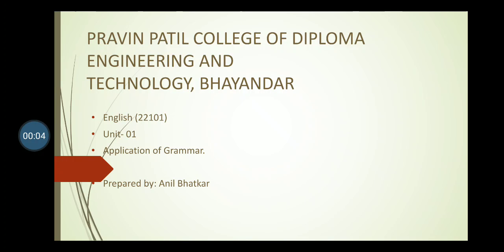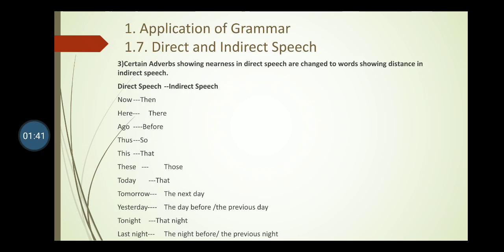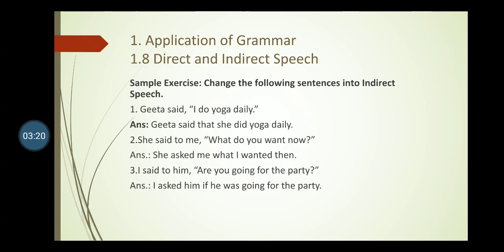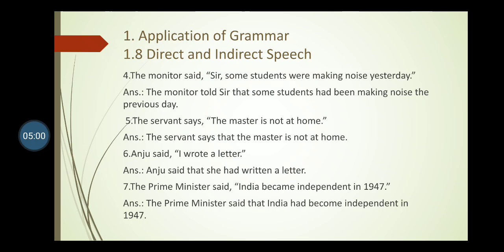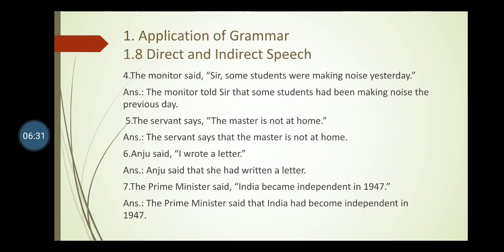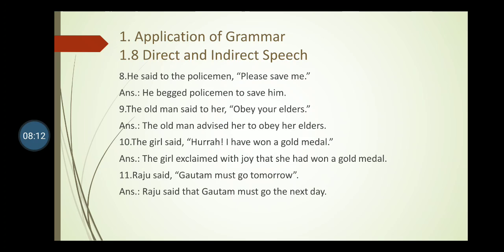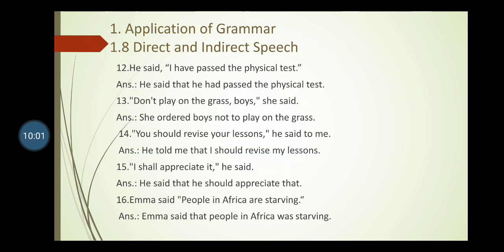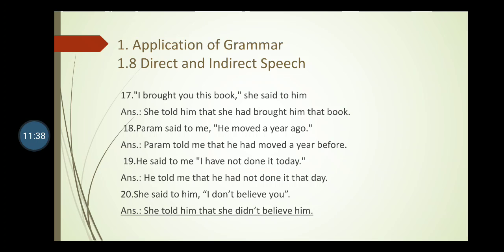1 7 3 Direct and indirect speech video no 3